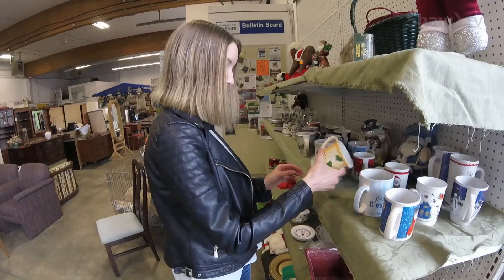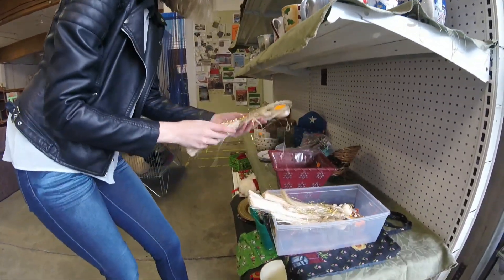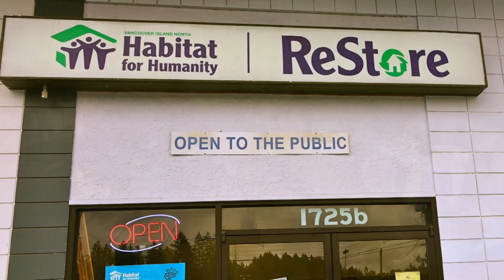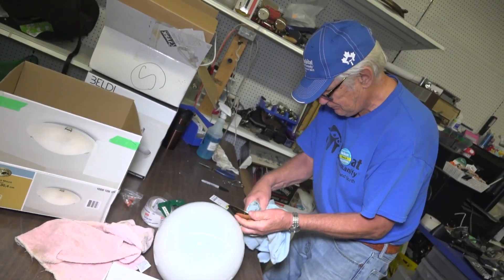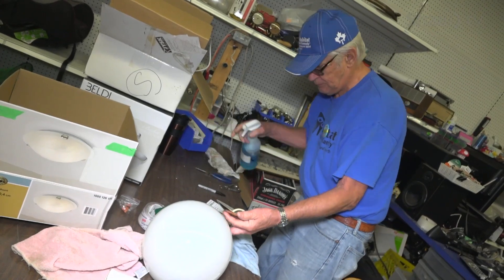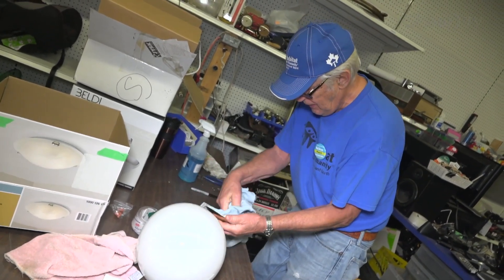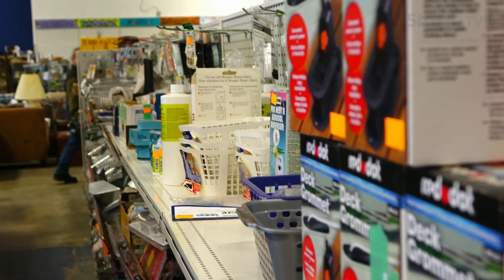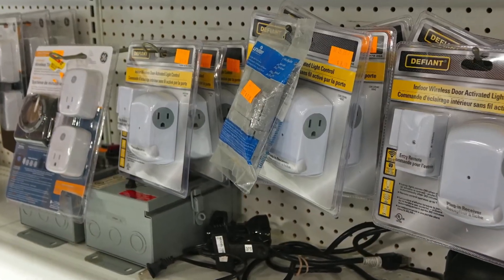Tour of Campbell River ReStore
Habitat for Humanity North Vancouver Island takes us on a tour of the ReStore in Campbell River